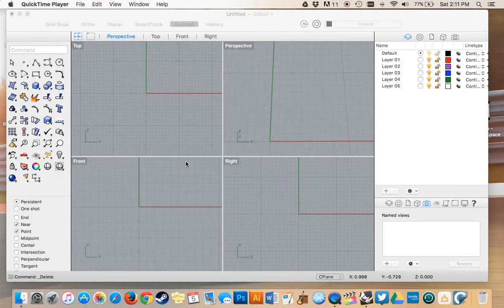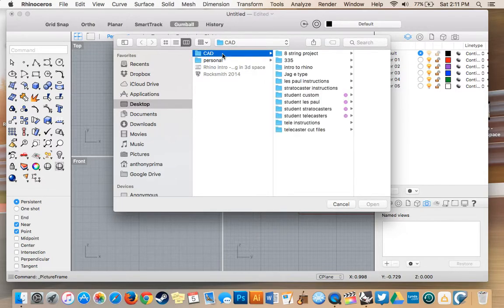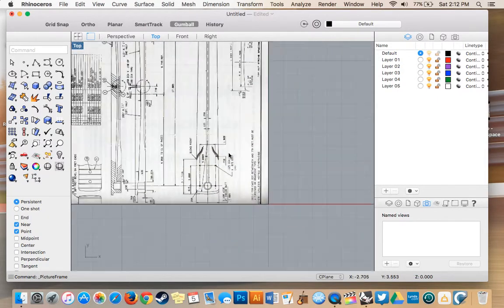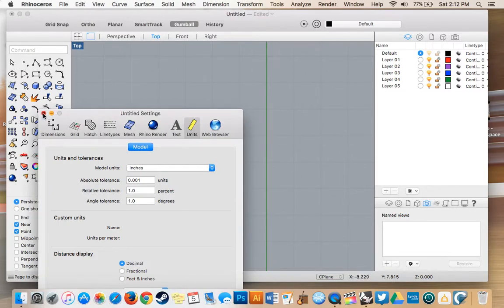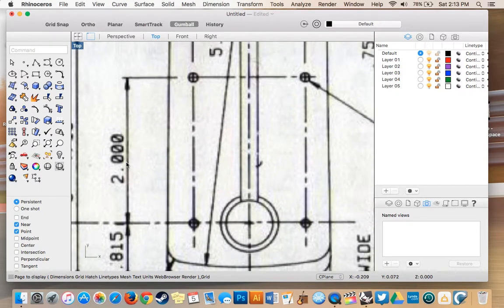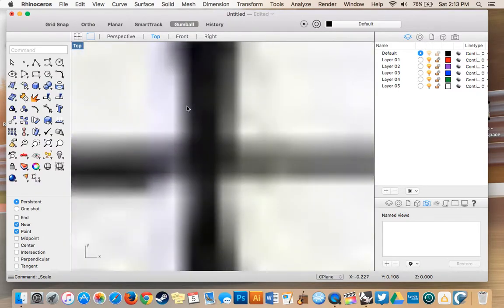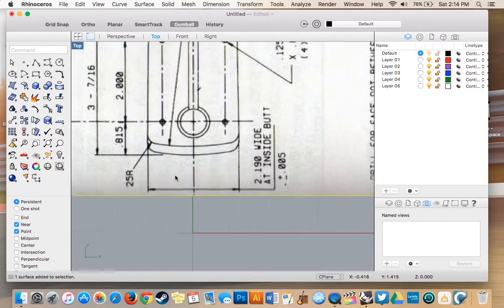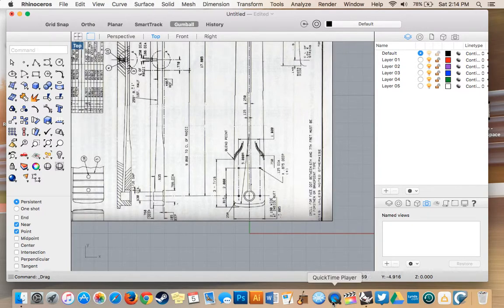Rhino Strat Neck pt 1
This video goes over importing and sizing out Strat neck blueprints